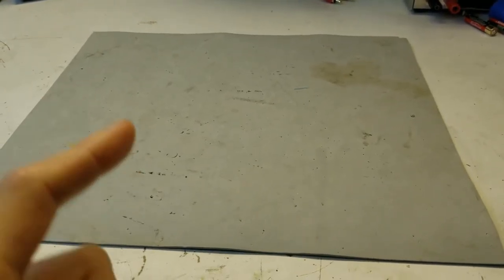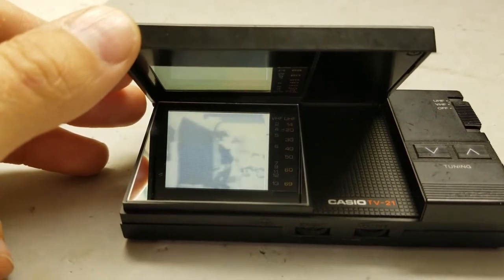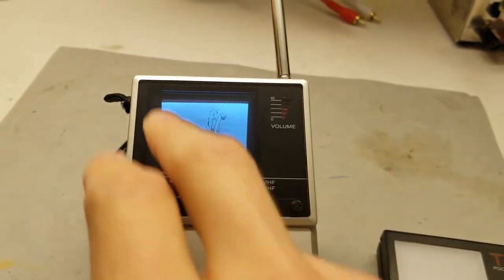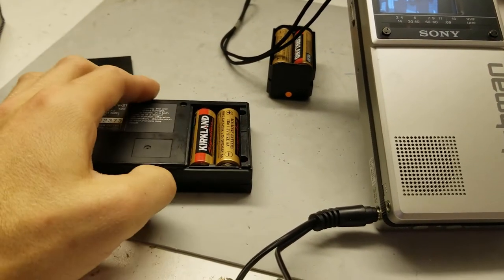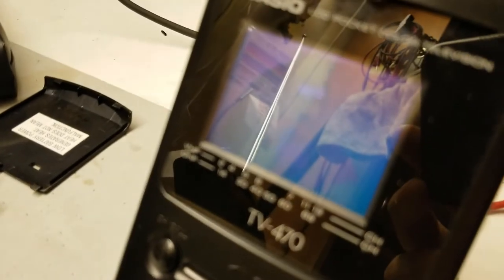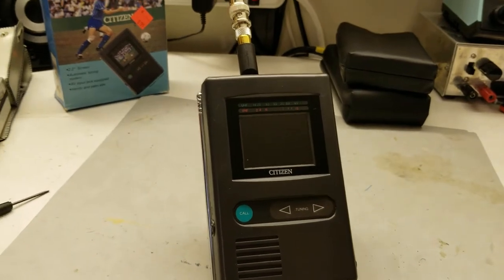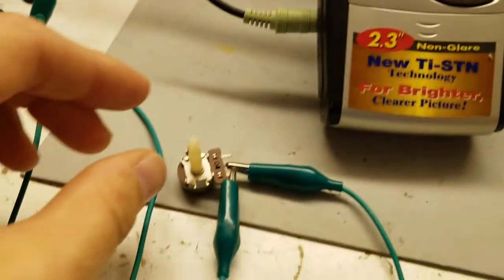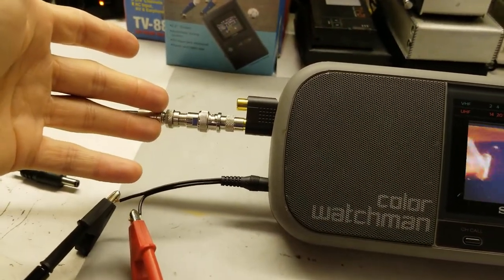Casio TV-21 Pocket TV (from 1985) + other handheld TVs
Tiny TV from the 80s that offered an image that was almost, but not quite, entirely unlike television.

0:00 Introducing the Casio TV-21
5:53 Sony FD-20
8:02 Comparison - TV-21 vs FD-20
9:23 Sony FD-20 Battery Life
12:03 Casio TV-21 Battery Life
12:55 Comparison - TV-470 vs P422
14:55 Casio TV-470
15:40 Casio TV-470 Battery Life
16:19 Citizen P422
17:28 Citizen P422 Battery Life
17:55 Citizen P422 A/V Input
18:36 Sony FD-20 Video Input
19:29 Citizen P422 External Antenna
21:08 Casio TV-880
22:49 Casio TV-880 A/V Input Fix!
25:25 Casio TV-880 Battery Life
25:53 Sony FDL-370
26:33 Sony FDL-370 Battery Life
27:39 Thanks for watching!